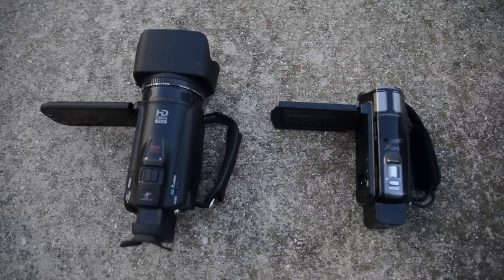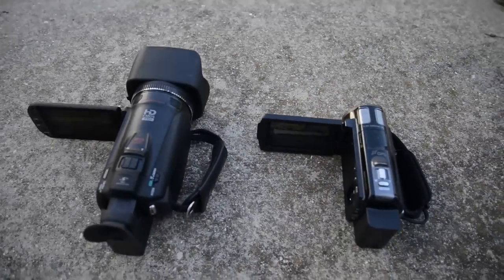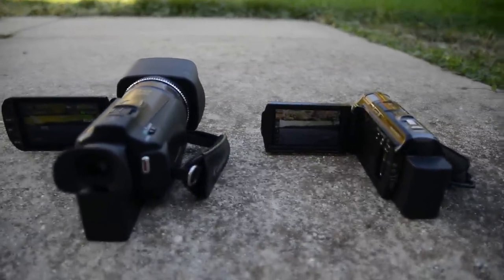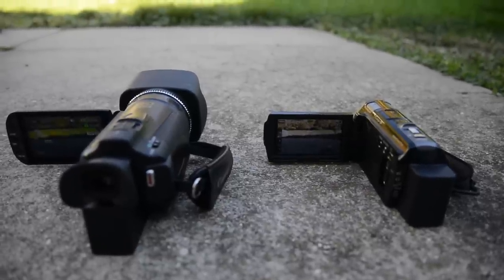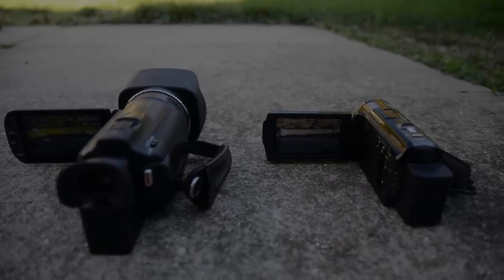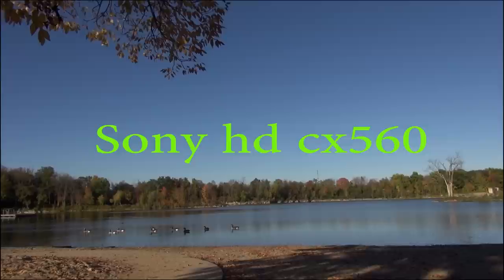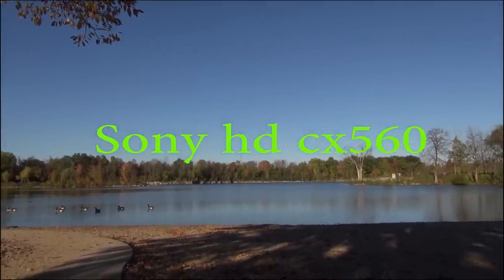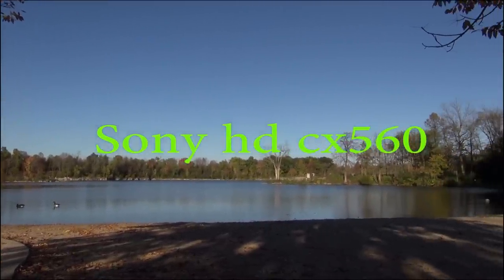Canon vixia HF G20 VS Sony HDR CX560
Canon vixia HF G20 VS Sony HDR CX560 A side by side comparison of the 1/3 chip canon vs Sony. who's better in color and over all video quality. Filmed in 1080p/1920 HD 24p avhc format. up load it in avhc native format for maximum quality.